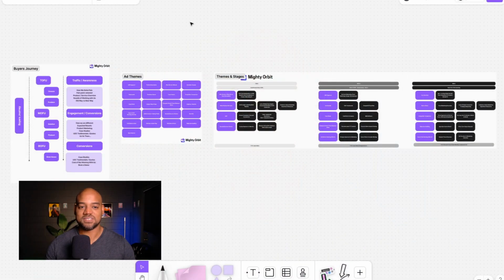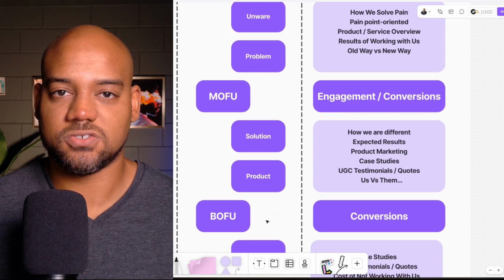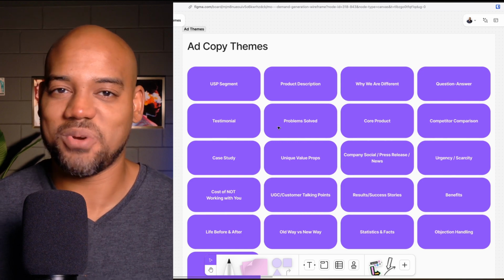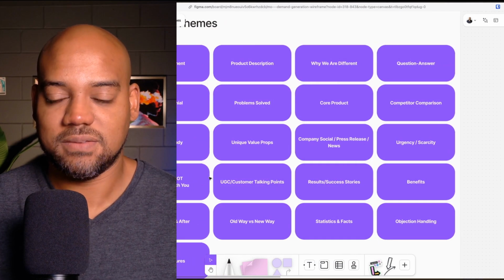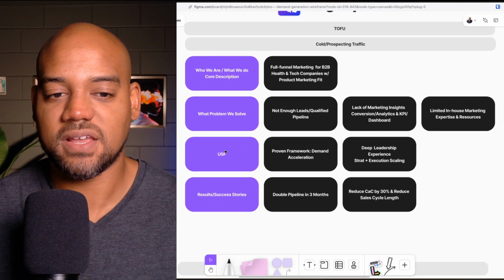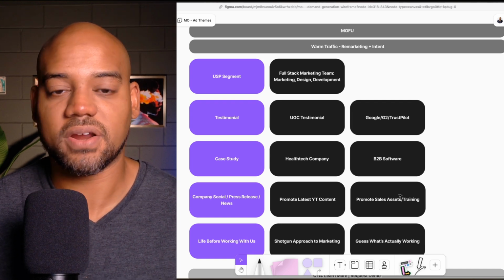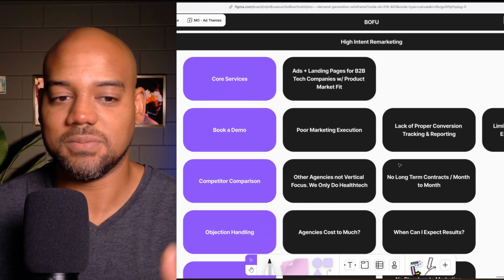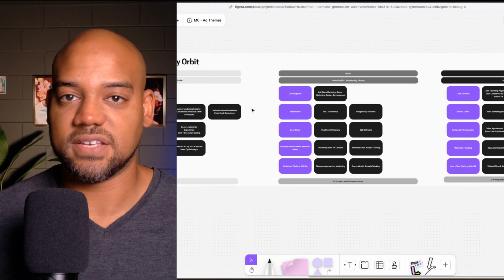The Ultimate B2B Ads Strategy From MQL to Opportunity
In this video, we dive deep into a full-funnel B2B ads strategy designed to drive leads and scale your business. Whether you're using Facebook Ads, Google Ads, or other paid channels, we'll guide you through each funnel stage to ensure you're hitting the right prospects at the right time.

You'll learn how to:
 • Create ad campaigns targeting high-ticket B2B sales (for products/services over $5,000 annually)
 • Use conversion rate optimization to maximize landing page performance
 • Implement a growth marketing strategy that shortens sales cycles and boosts ROI

This strategy is ideal for B2B founders facing long sales cycles or unqualified leads not ready to speak to sales. Whether you’re seasoned in PPC advertising or a beginner, you’ll get actionable tips to scale your B2B business.

0:00 - Introduction to Full Funnel B2B Ads Strategy
0:33 - About Me
0:46 - What You'll Learn
1:03 - Understanding the B2B Market
1:52 - The Buyer’s Journey
2:11 - Top, Middle, and Bottom of Funnel
3:28 - Ad Copy Themes
5:06 - Sample: Our Agency Test Case
5:16 - Top of Funnel Strategies: Traffic and Awareness
6:26 - Middle of Funnel Strategies: Engagement and Conversions
7:16 - Bottom of Funnel Strategies: Focus on Conversions
8:19 - Why You Shouldn’t Focus Only on Bottom of Funnel Ads
8:39 - Address the Full Customer Journey For Better Results